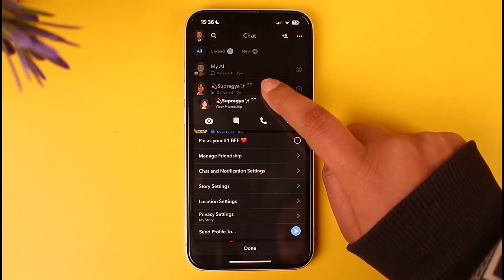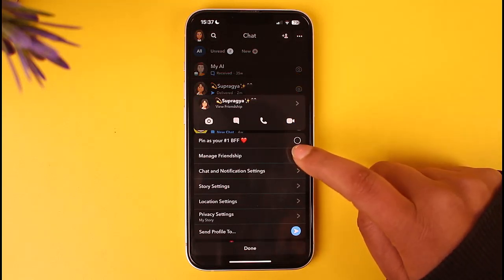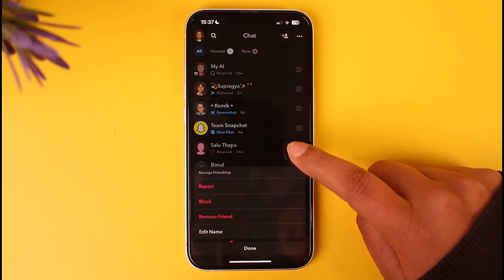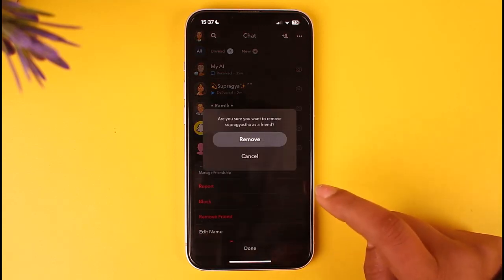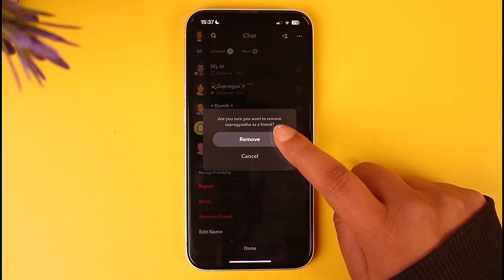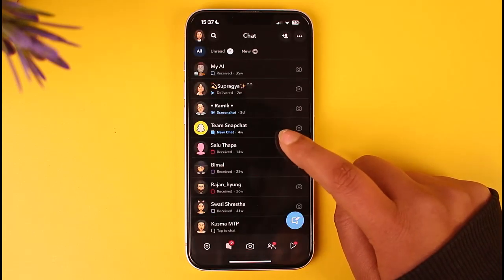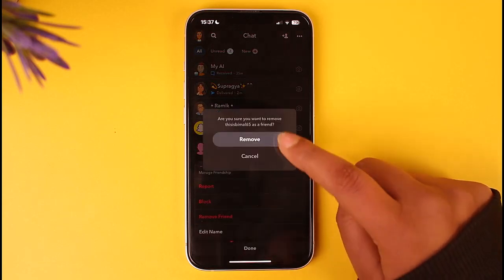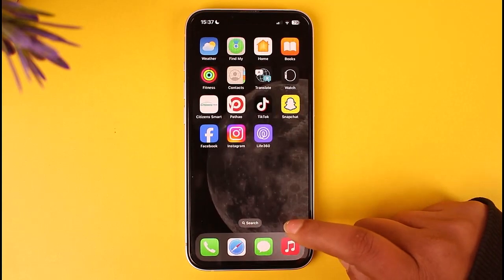How to Delete Someone on Snapchat !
In this tutorial, I will guide you on how you can easily delete someone on snapchat by following some easy steps.
0:00 Intro
0:14 Chat icon
0:22 Delete someone
1:10 Conclusion